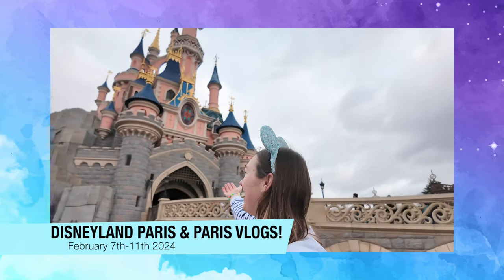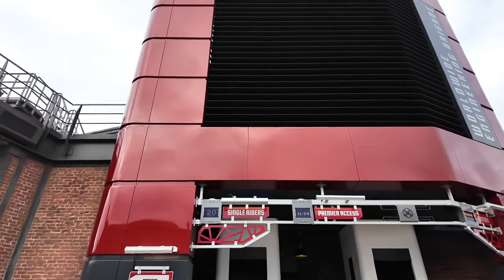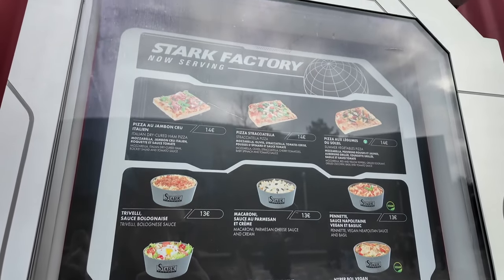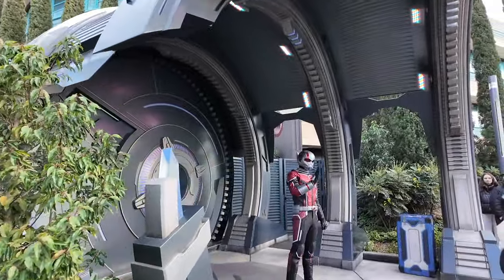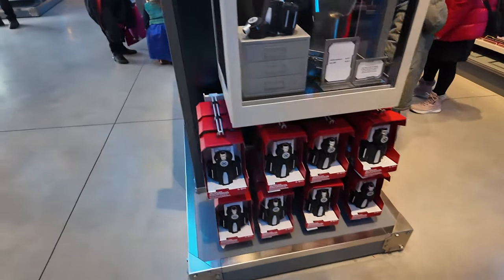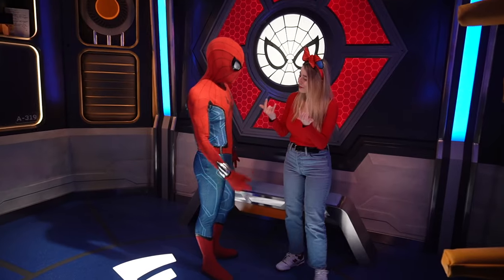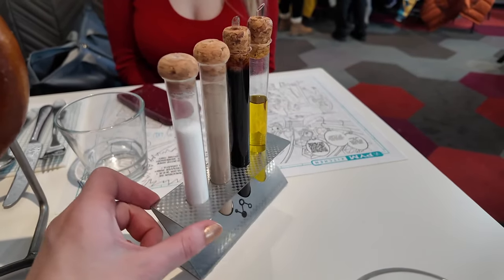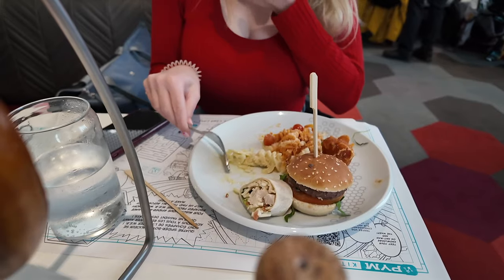AVENGERS CAMPUS TOUR! PYM Kitchen Buffet Restaurant, Rides, Characters l Disneyland Paris Feb 2024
Hi guys welcome to aclaireytale!! NEW SERIES INCOMING! Disneyland Paris Vlogs 2024!

This vlog is an Avengers Campus Tour!! I give a full tour of this new (ish) land at Disneyland Paris! It's based in Walt Disney Studios Park. I show you exactly where it is located and then start the walkthrough the Marvel land!
We go past a Wasp character meet and greet, I show you the ride buildings, Pym Kitchen building, the spaceship, Training Center and Stark Factory. Spiderman is saying hello at the top of the buildings. I show you how to meet the Marvel characters and Spiderman via the app. There's a food cart with marvel snacks.
I show you inside the Stark Factory quick service, show you the menu and what's available here. We spot Captain Marvel on the way out! We try the new Flight Force ride! It's basically Rock n Rollercoaster but in space instead! We help out ironman and Captain Marvel and save the world! We then go onto Spiderman W.E.B adventure! Or Web slingers as it is in California! I give you my thoughts on the ride! We look around the Avengers gift shop and buy an avengers campus spirit jersey! We are then called for our meet and greet with Spiderman at the Training Center. We then see Iron man in his Avengers car!
Time for our dining reservation at Pym Kitchen Buffet Restaurant! I LOVE THE THEMING! Everything that's usually large is small and everything that's usually small is large and I loved it! Loved all the chemical equipment as well and experiments! The giant pretzel arrived with our condiments in test tubes. I show you all the food available at Pym Kitchen. Starters, main and desserts. I show you everything that's included in the buffet. The buffet was 45 euros per person and that included one soft drink.
I give you all my thought son Pym Kitchen, is it worth it? and Avengers Campus in general. I hope you enjoyed the tour and doing everything inside Avengers Campus! We had so much fun!

00:00 Coming up on Disneyland Paris Trip!
00:31 Intro to the Avengers Campus Tour!
00:58 Where is Avengers Campus?
1:36 Start of Avengers Campus Tour
3:42 How to meet characters at the Training Center
4:32 Stark Factory quick service
6:32 Flight Force Ride!
9:55 Spiderman WEB Adventure
12:35 Avengers Campus store
14:22 Meeting Spiderman at the Training Center
15:49 Ironman
16:19 Pym Kitchen Buffet Restaurant
22:16 Avengers Campus thoughts
22:42 Outro